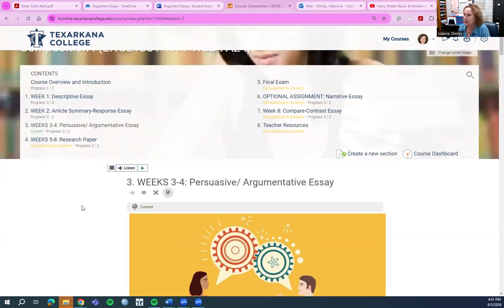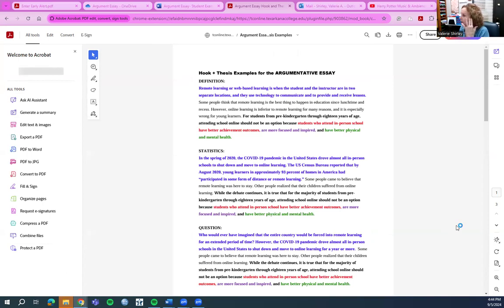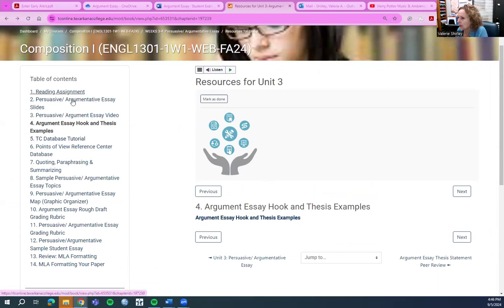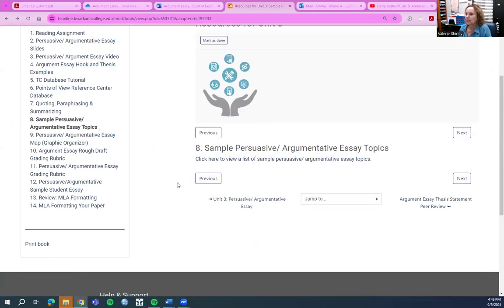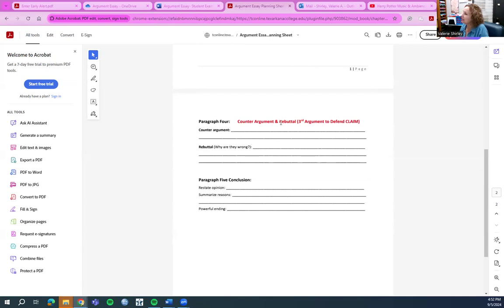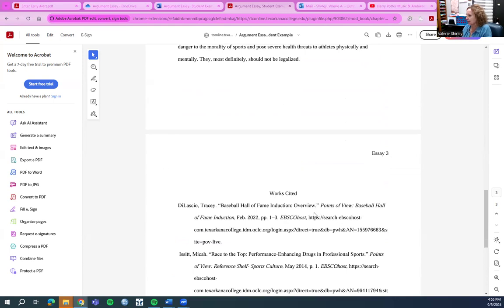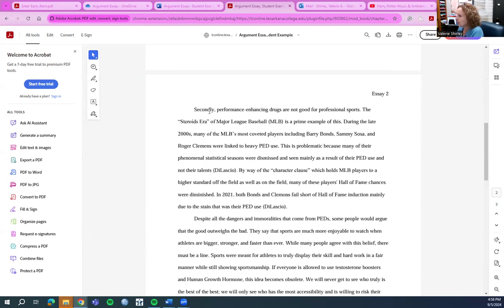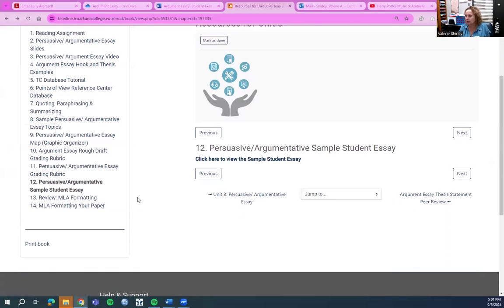Argument Essay Unit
Watch this video to better understand the Argument Essay Unit.